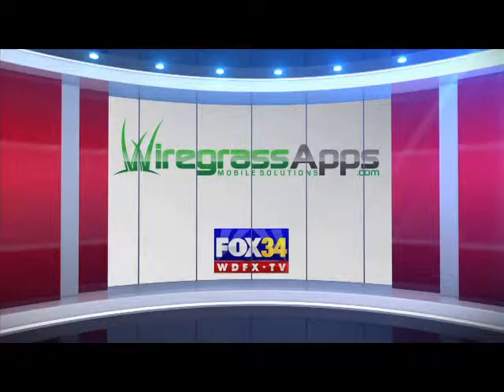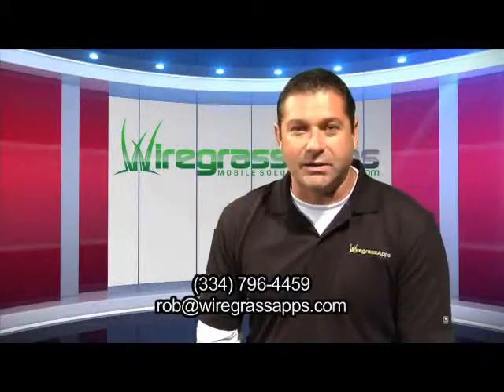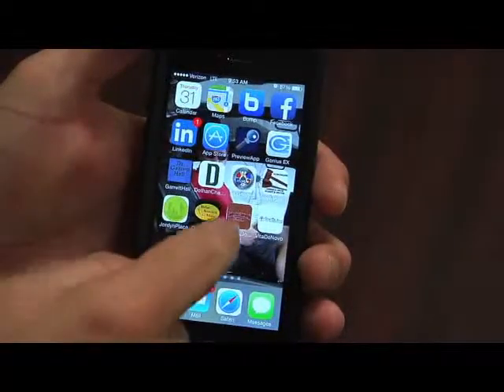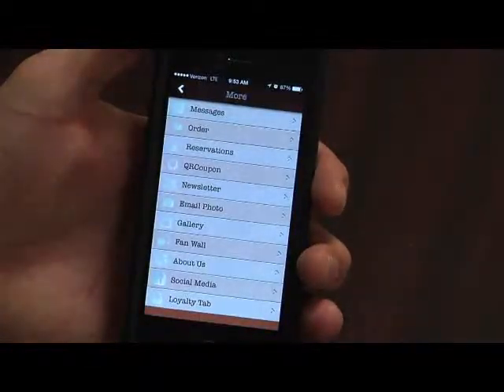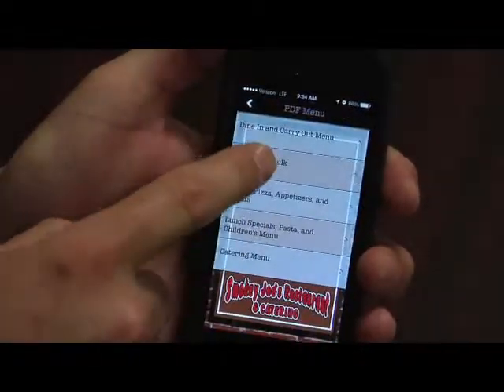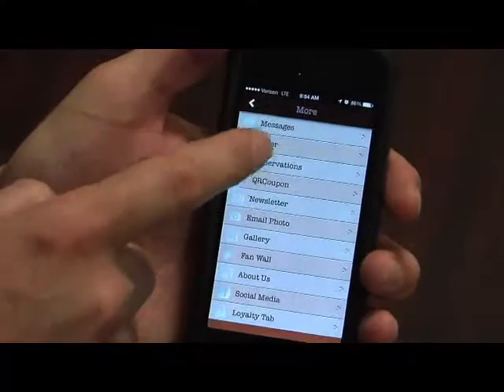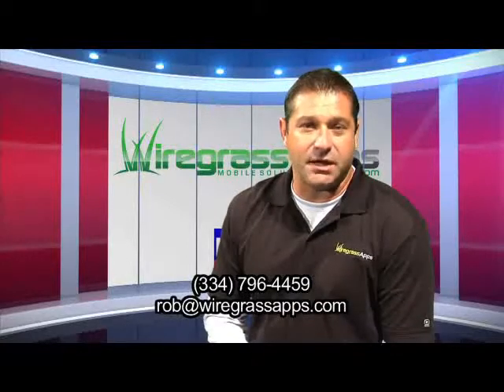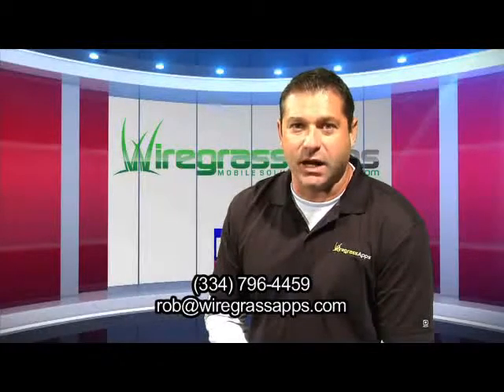Wiregrass Apps Restaurant App Smokey Joe's BBQ Fox 34 Dothan AL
This is an example of how a restaurant can use a mobile app to increase sales. Smoley Joe's full menu is available for someone to place a take-out order with just a few taps of their smart phone. The order is then emailed to Smokey Joe's so there is no confusion on exactly what the order should be since the customer places the order themselves. This can be done while sitting in a waiting room or just before leaving the office so you can pick it up on the way home. Another huge opportunity for restaurants is the ability to send push notifications to offer special deals to loyal customers that have downloaded the app. Smokey Joe's app is free so download and make your life a little easier to place your order.